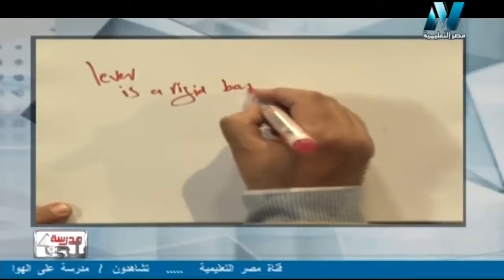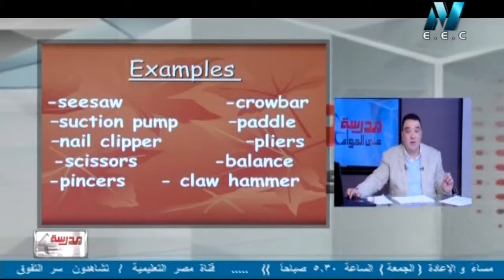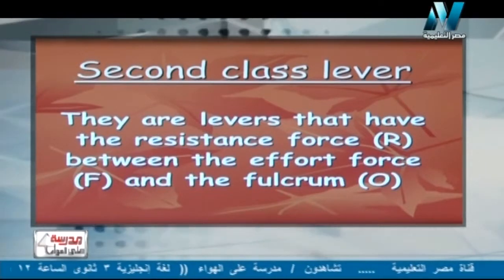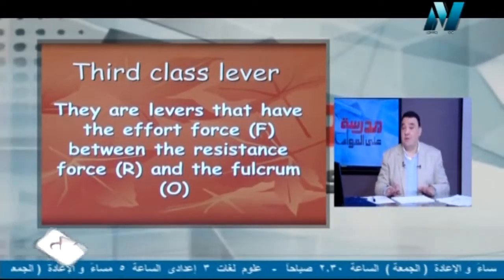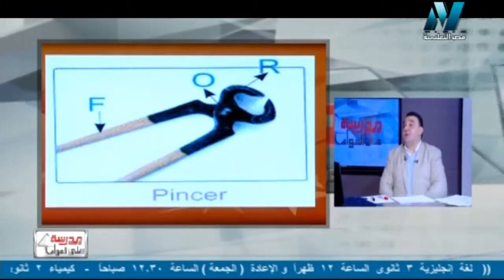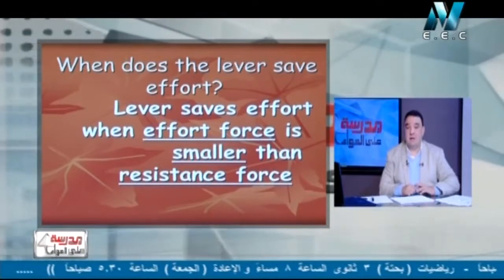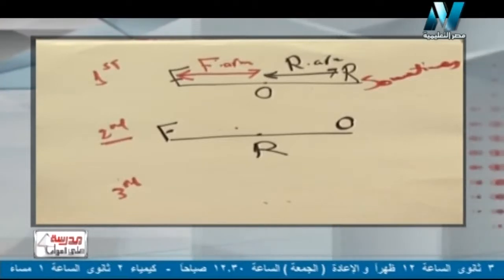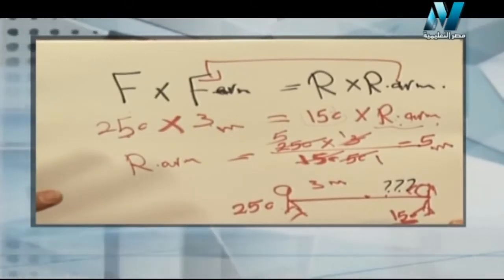08-02-2018 علوم لغات 6 ابتدائي